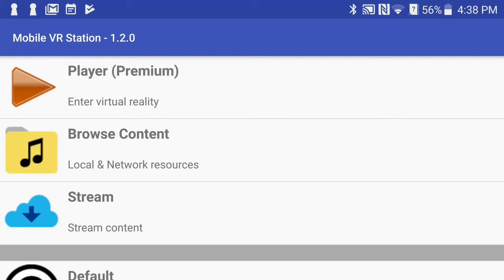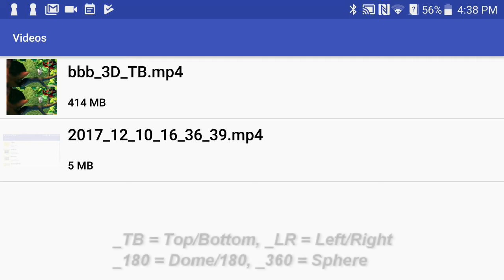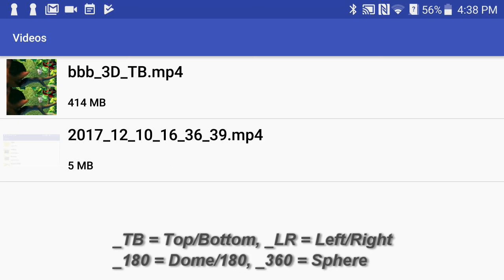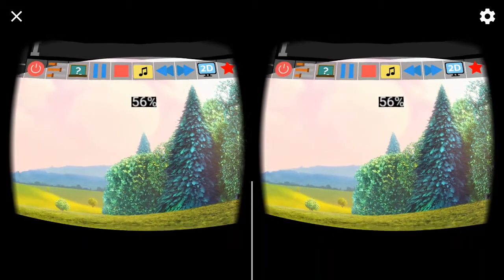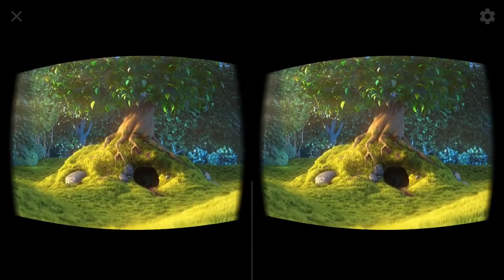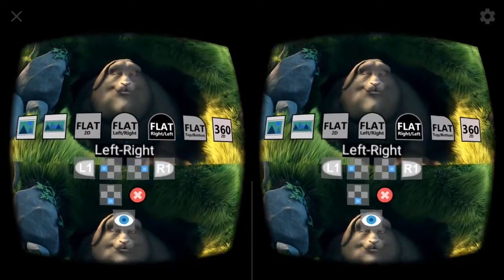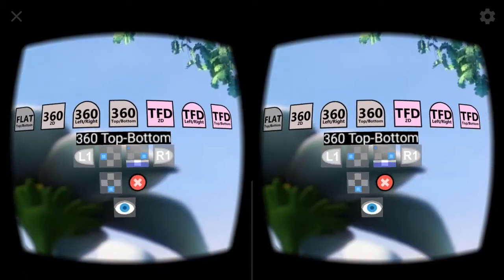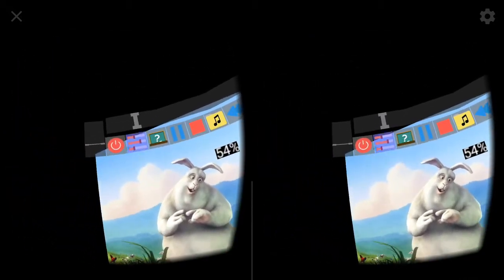Setting up playback on Android - Mobile VR Station 1.2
Quick video on how to setup your content to play with the right playback types.